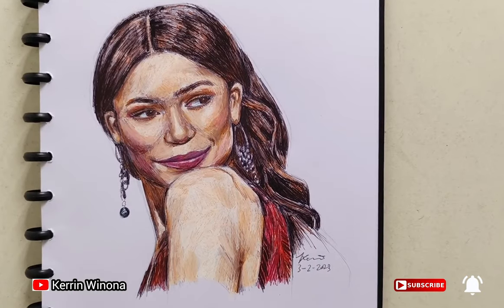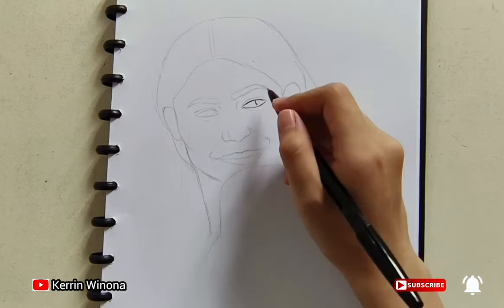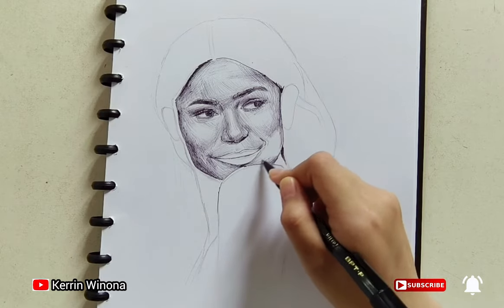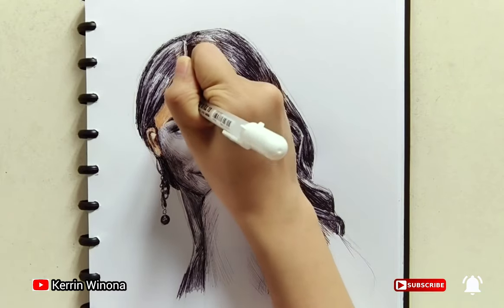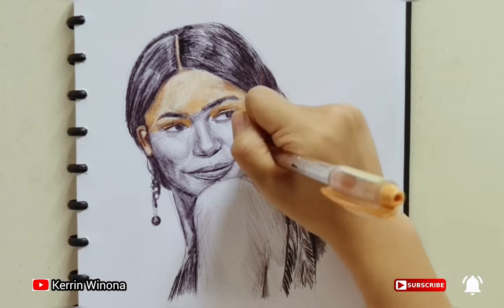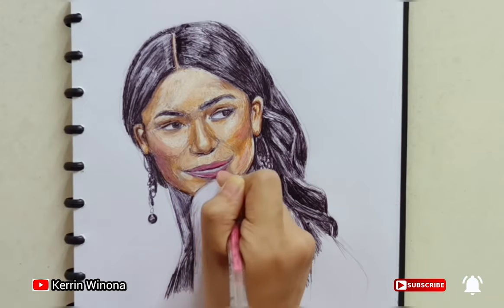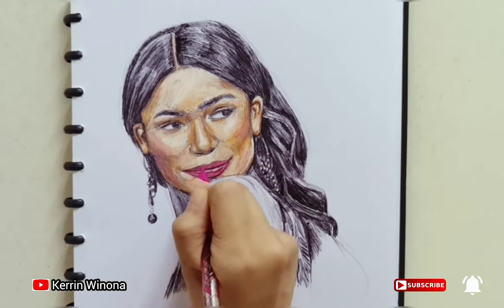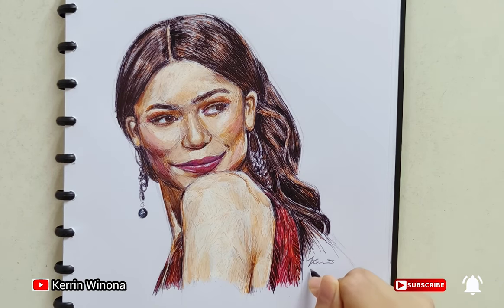sketch and draw of Zendaya (by kerrin winona) | How to draw Zendaya with a colored pen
How to draw Zendaya with a colored pen

Hello friends, I am drawing Zendaya with a colored pen.

I love Zendaya in this position and her expression. I find it quite challenging, and I try to draw her.

Hello, can you share your thoughts on the comments about this drawing? I'd like to get an input from you all 😃